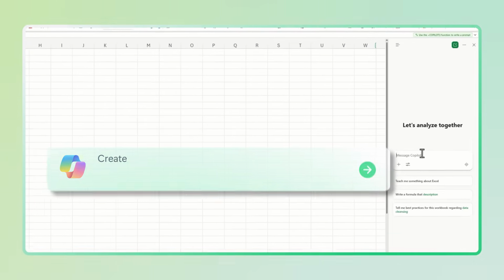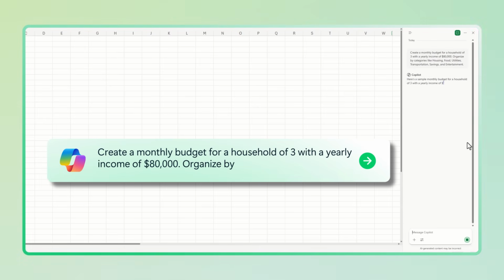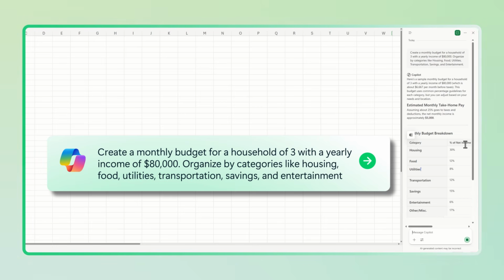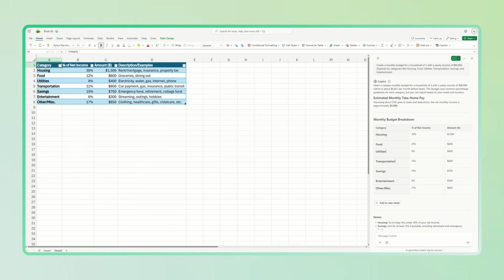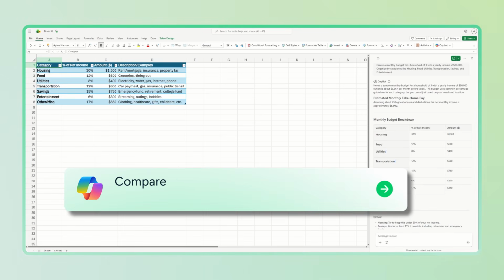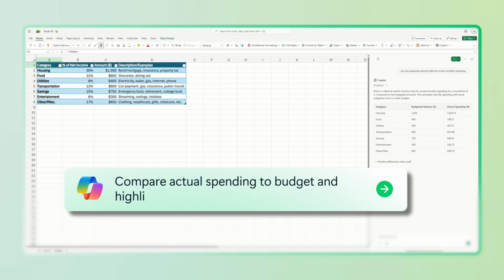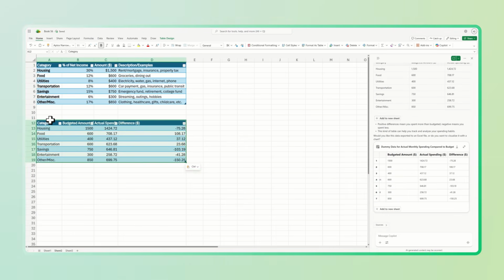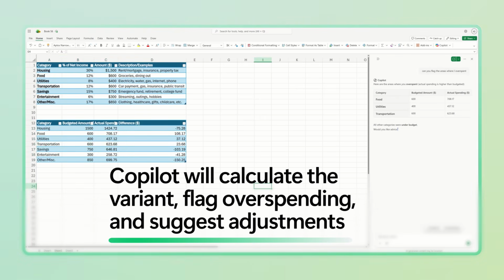How to generate a monthly household budget with AI: Copilot in Excel | Microsoft 365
Learn how to build a monthly household budget the easy way with Copilot in Excel.

Whether you're building a monthly budget from scratch or revamping one, you can use AI to get the ball rolling. Give Copilot in Excel key details like yearly income, household size, and budgeting categories, and it will generate a clean, organized budget spreadsheet. Even better, Copilot can help you track actual spending and give you quick summaries on spending by budget category whenever you need them.

📝What you'll learn:
• How to access Copilot in Excel
• Prompting tips to generate your budget
• Household budget customization tips

Timecodes:
00:09 - Open Copilot in Excel
00:12 - Prompt to generate a budget
00:25 - How to track actual spending
00:42 - Get spending category summaries